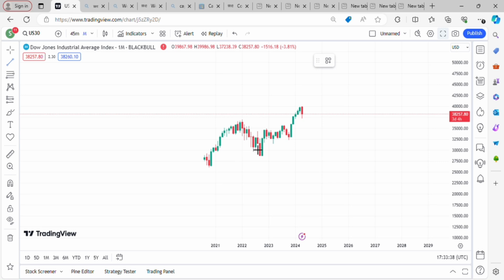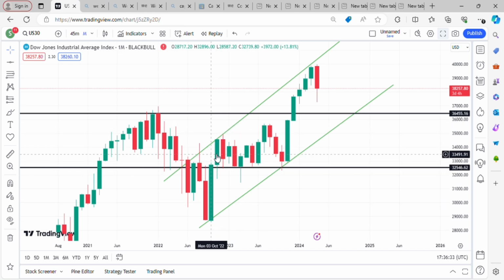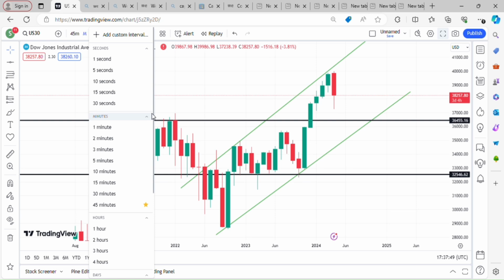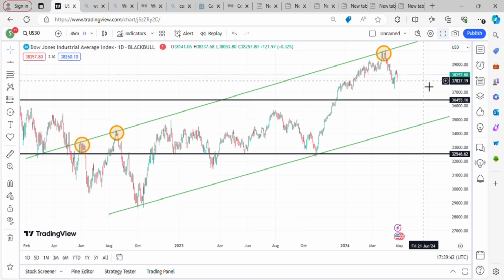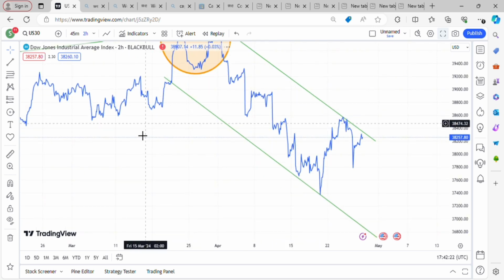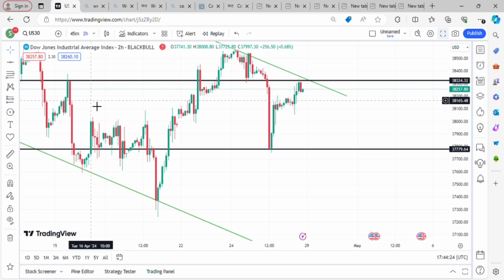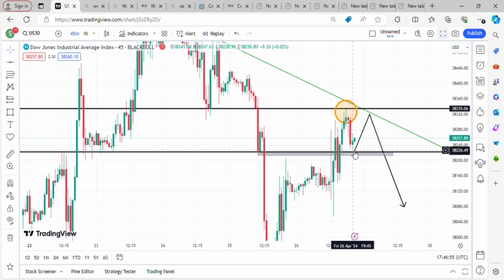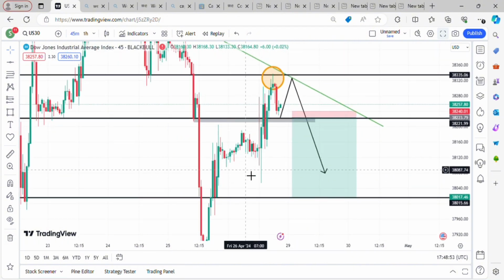HOW TO TRADE US30 THIS WEEK [28.04.2024]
✅: For free signals and analysis Join J-Seeze Telegram👇🏾

✅: Connect with J-Seeze on Instagram👇🏾

MAKE IT A POINT TO SUBSCRIBE TO OUR CHANNEL, ALSO DO NOT MISS THE LIKE BUTTON AND LEAVE A COMMENT, SO YOUTUBE CAN SUGGEST THIS PIECE  OF INFORMATION IT TO MORE PEOPLE AND BY DOING SO, WE ARE ABLE TO EMPOWER MORE PEOPLE AND ALSO GROW OUR COMMUNITY 🙏